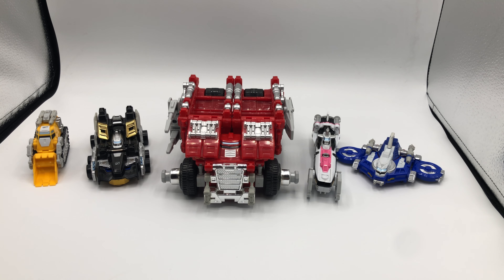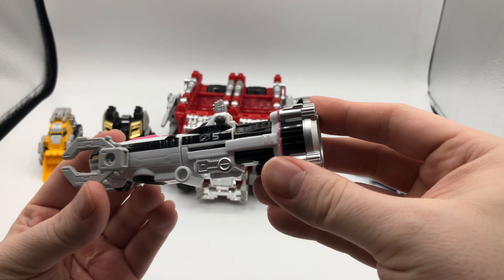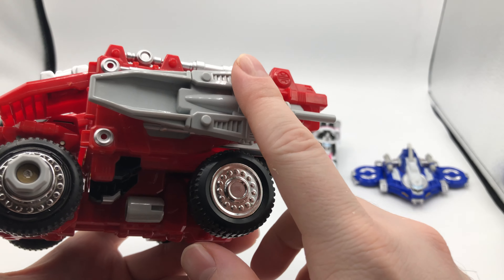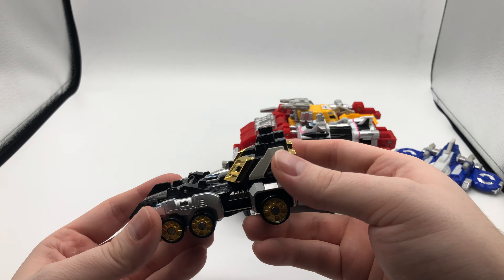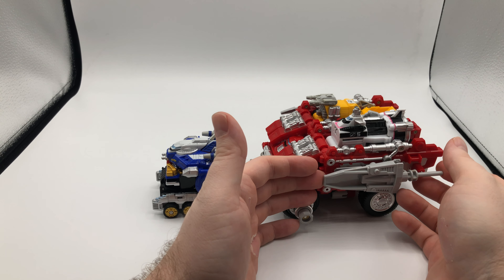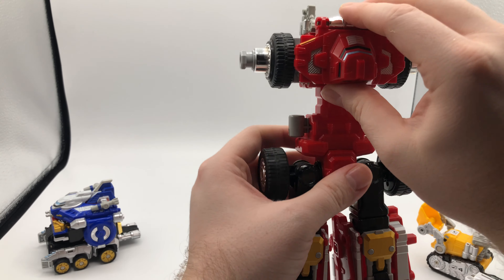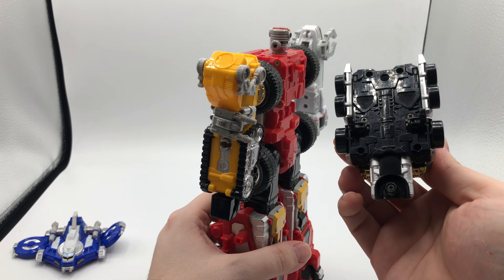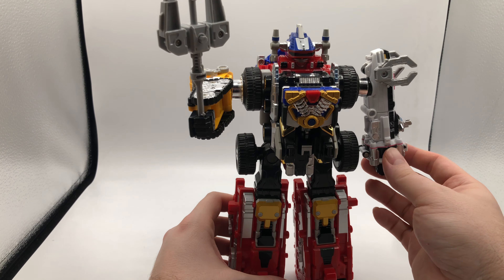Deluxe DriveMax Megazord (DaiBouken) Review - Power Rangers Operation Overdrive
First off: I forgot to say “Hello, everyone!” so... Hello, everyone!

Now, let’s look at the Deluxe DriveMax Megazord from Power Rangers Operation Overdrive... except I’m kinda cheating because this is actually the Gogo Gattai DaiBouken from Gogo Sentai Boukenger. We got a different mold here in America for this toy but I went with the Japanese version when I bought it!

Also, check me out on Twitter (OGMachinations) and Instagram (OldGodMachinations)!